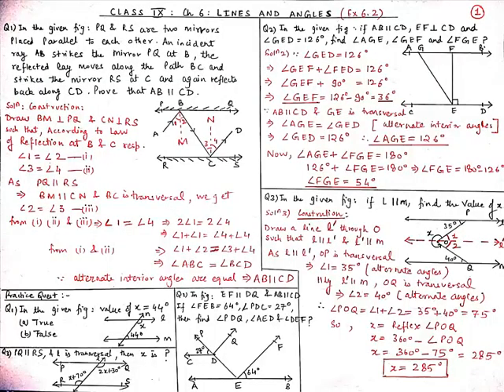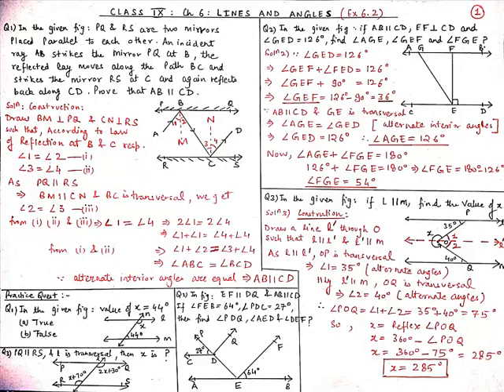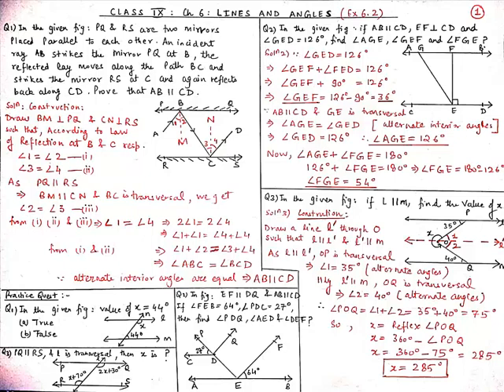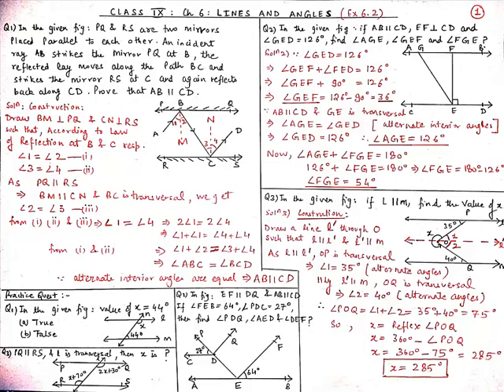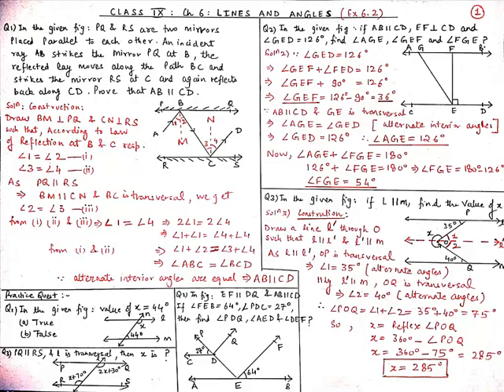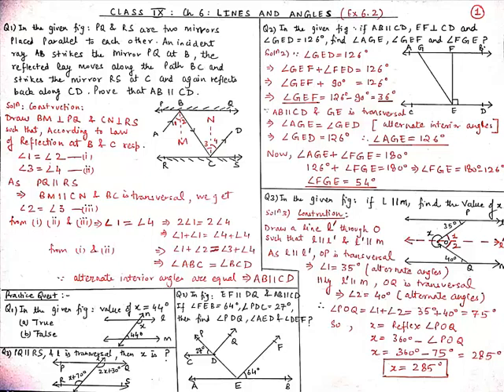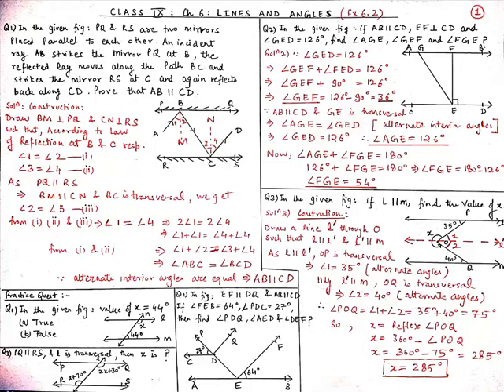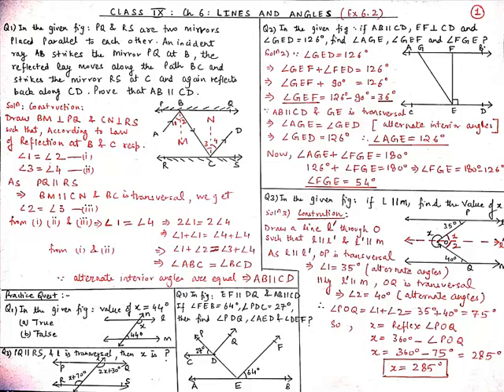CLASS IX - MATHEMATICS - CH 6 - LINES AND ANGLES EX 6.2